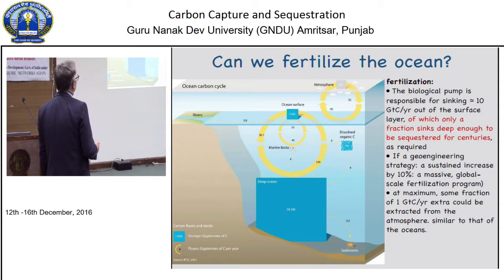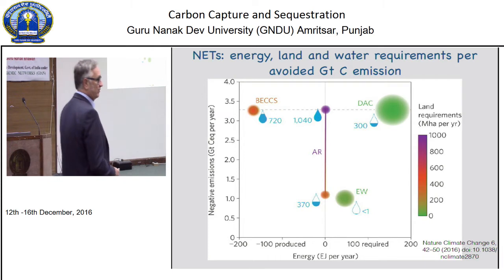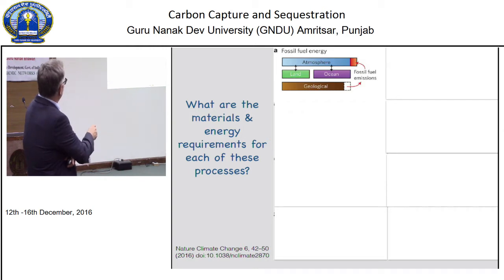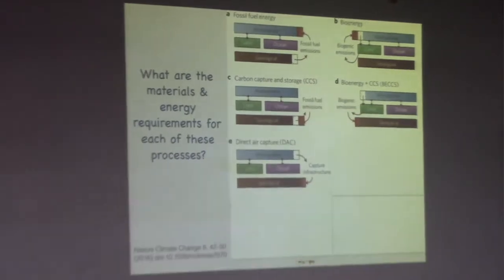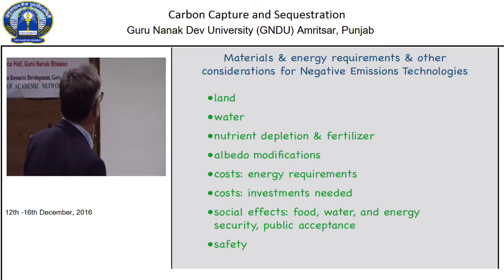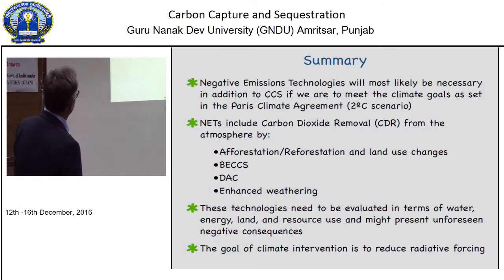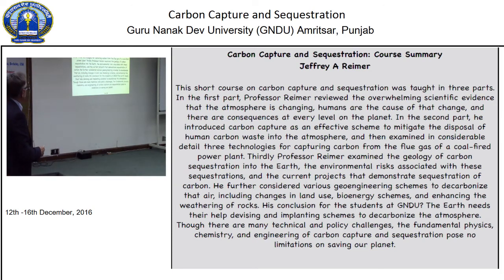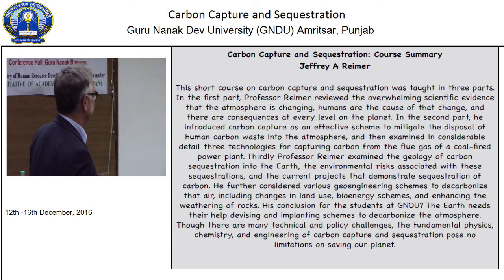carbon capturing .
GNDU   16 December 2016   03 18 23 PM   00002